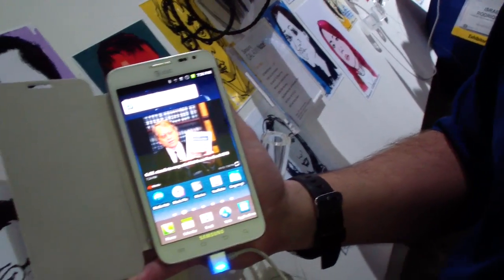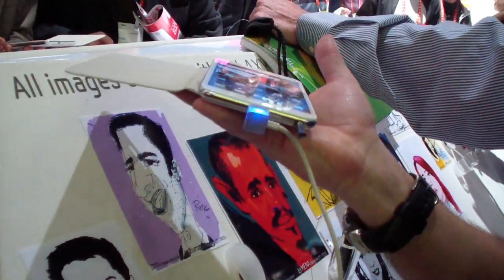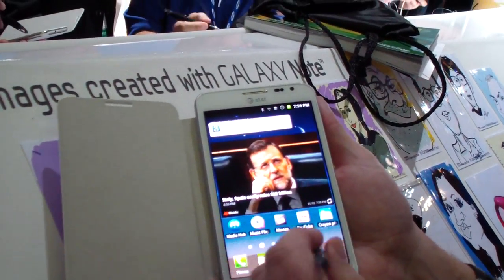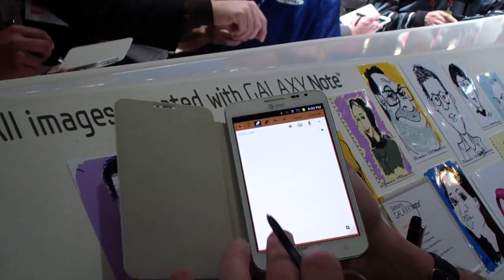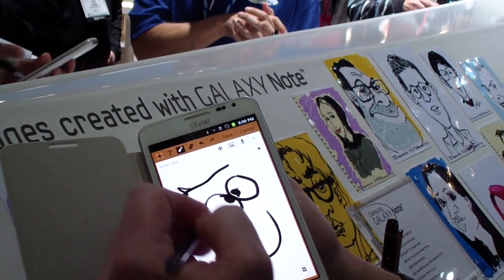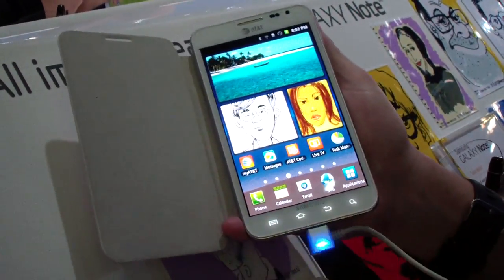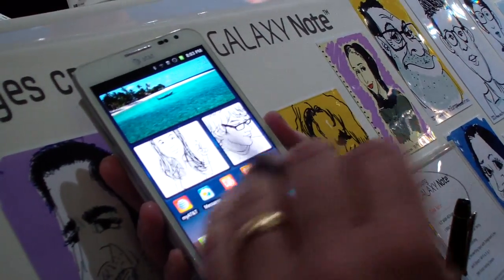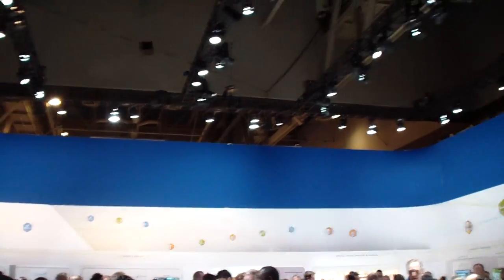CES 2012 AT&T WHITE SAMSUNG GALAXY NOTE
The Samung Galaxy Note is a HUGE device! However the screen is gorgeous and the S Pen is pretty awesome!